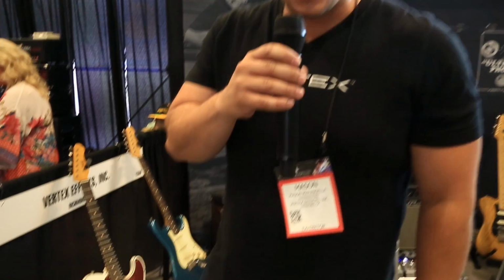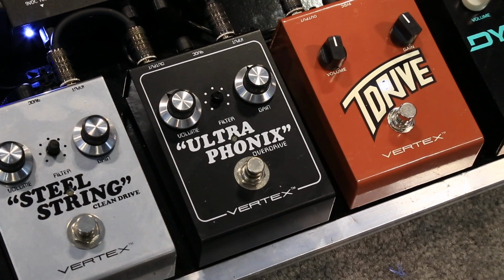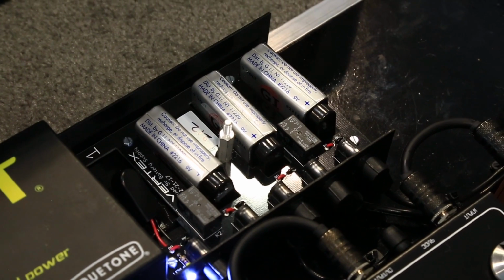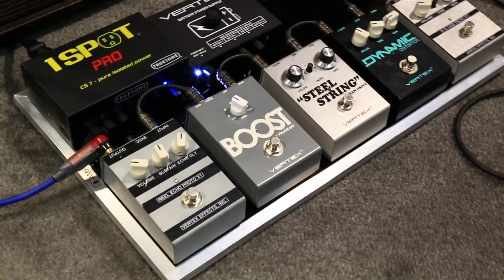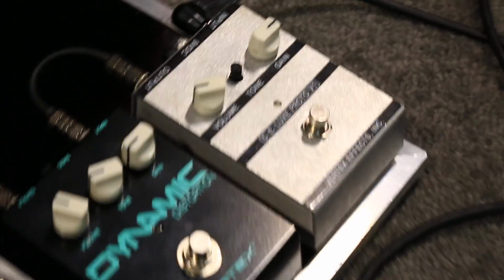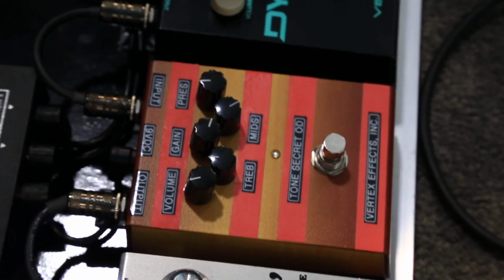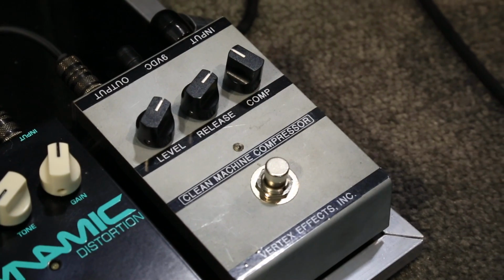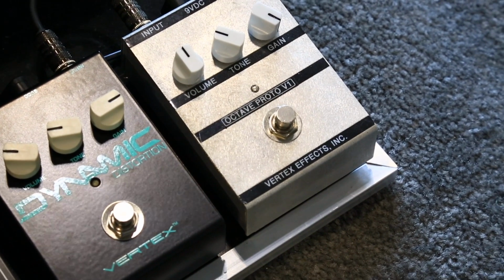Vertex Effects Summer NAMM 2017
Buy these pedals on on Reverb